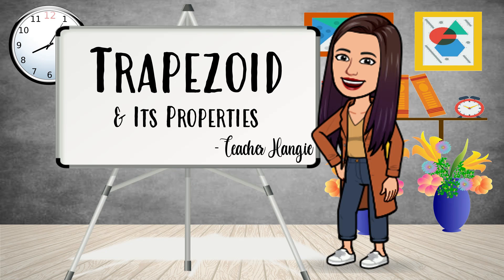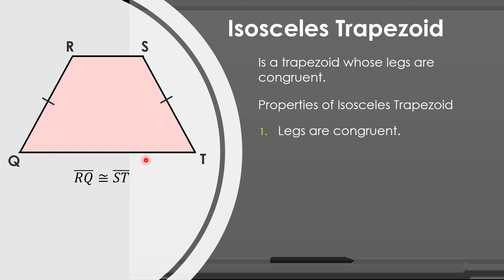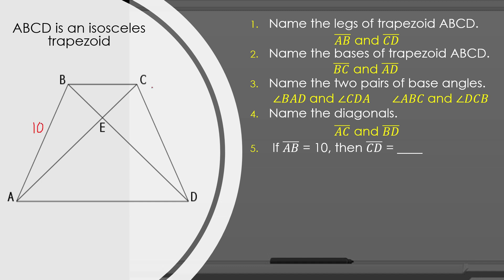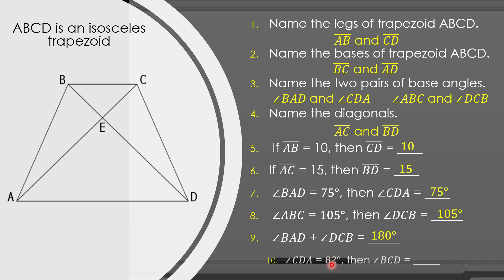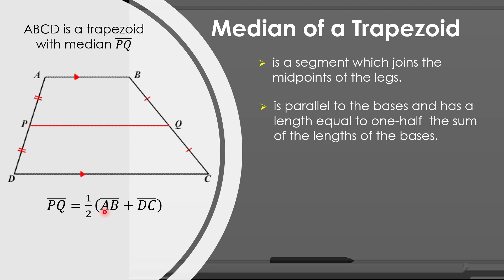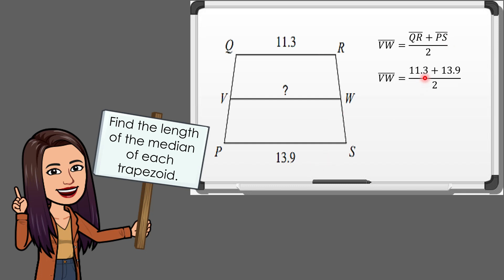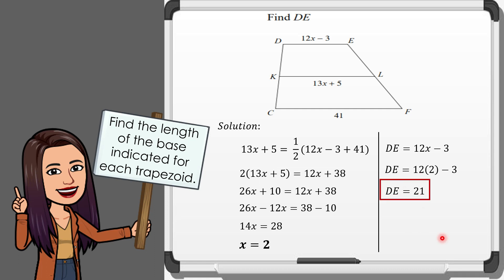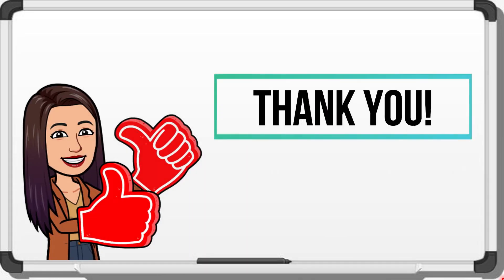Trapezoid and its Properties || Isosceles Trapezoid || Median of a Trapezoid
TRAPEZOID is a quadrilateral with exactly one pair of parallel sides.
* The parallel sides of a trapezoid are called bases.
* The nonparallel sides are called legs.
* The pairs of angles formed by a base and the legs are called base angles.

ISOSCELES TRAPEZOID is a trapezoid whose legs are congruent.
Properties of Isosceles Trapezoid
1. Legs are congruent.
2. Base angles are congruent.
3. Diagonals are congruent.
4. All properties of a trapezoid.

MEDIAN OF A TRAPEZOID - is a segment which joins the midpoints of the legs. The median is parallel to the bases and has a length equal to one-half  the sum of the lengths of the bases.